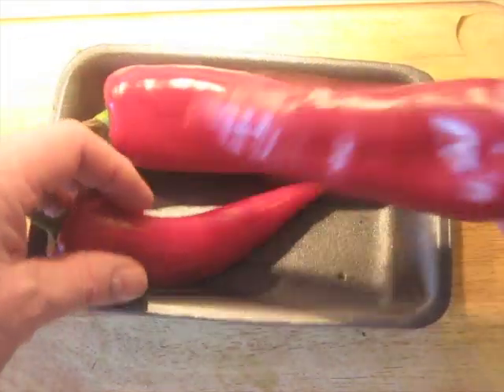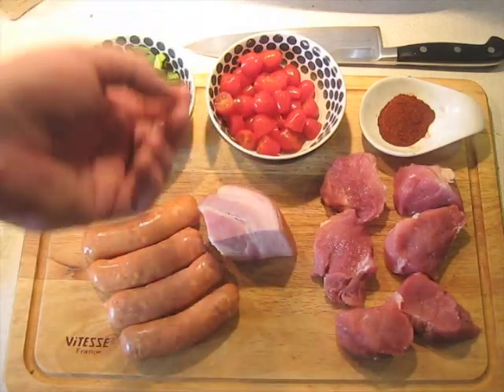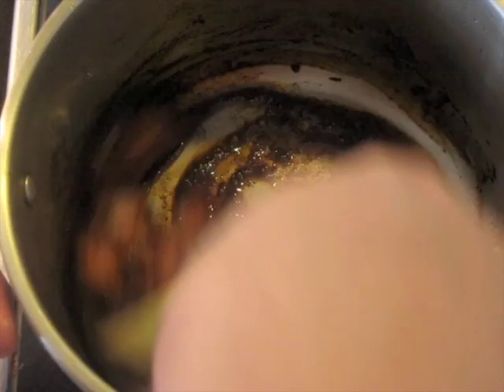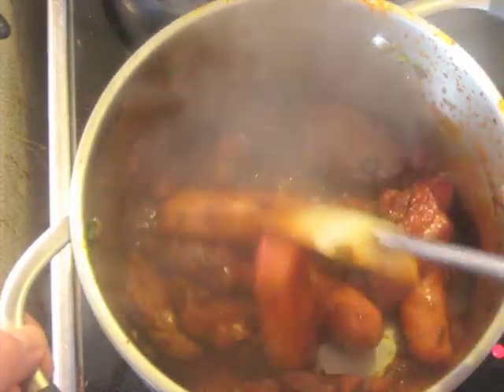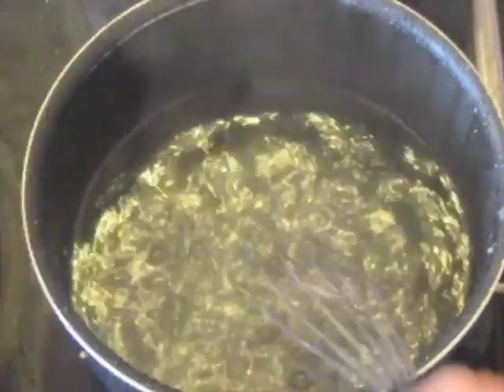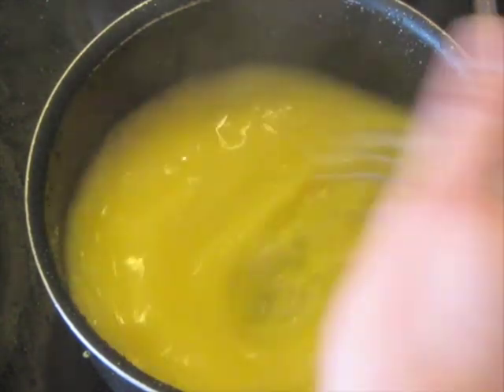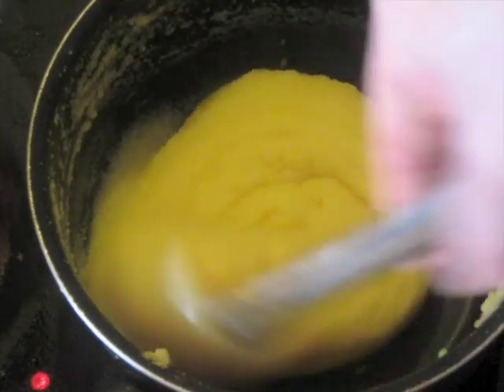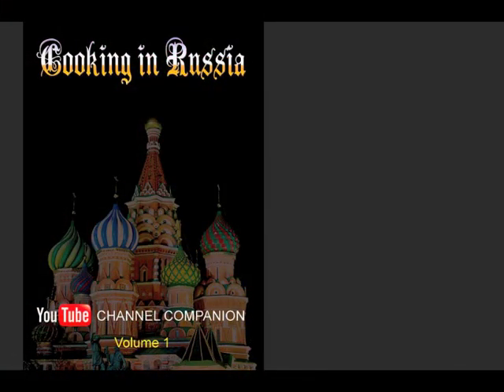Tochitură - Transylvanian Pork Stew Recipe / Romanian / Moldovian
Be sure to have your ANNOTATIONS turned ON in order to see the ingredients and other directions that appear in text.